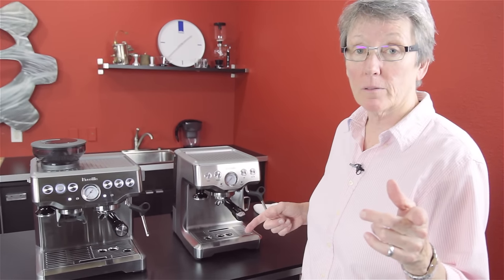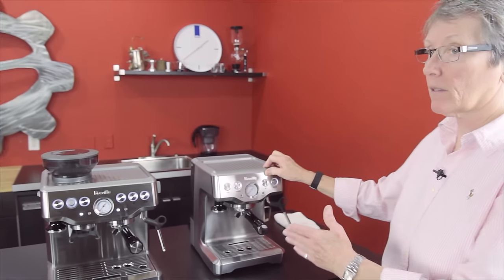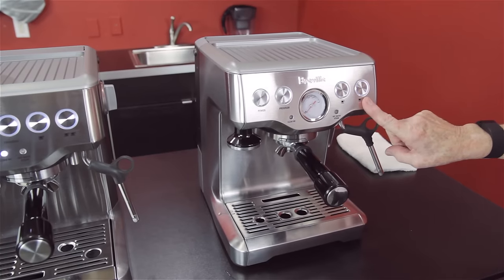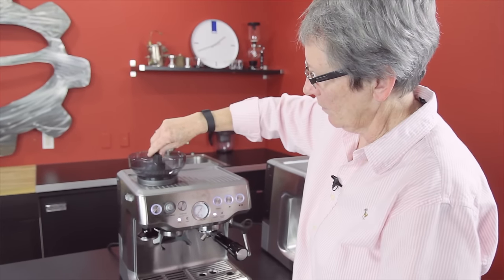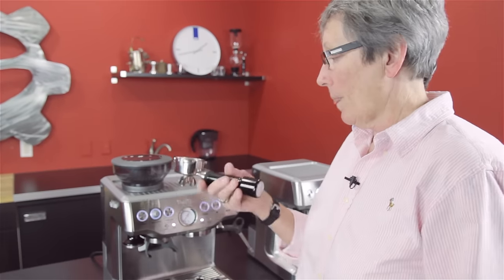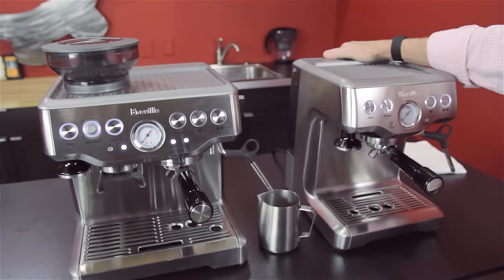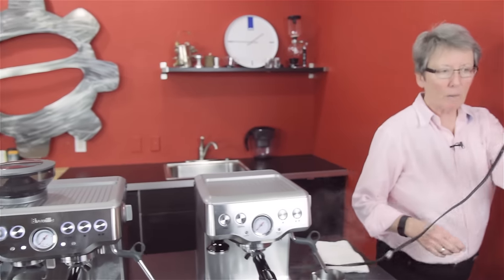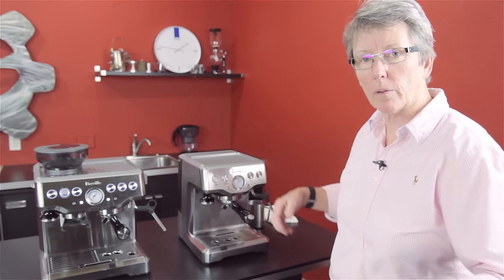Breville Barista Express vs. Infuser | CR Comparison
It's the day of the Brevilles! Gail took a look at two very popular Breville espresso machines, the Breville Barista Express and the Breville Infuser. Similar in functionality, yet completely different. Check out this espresso machine comparison!